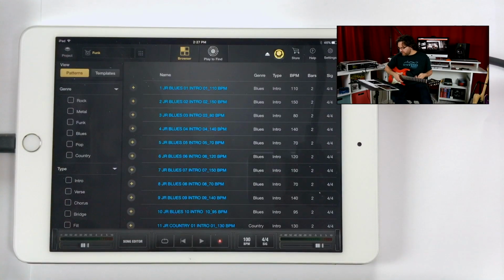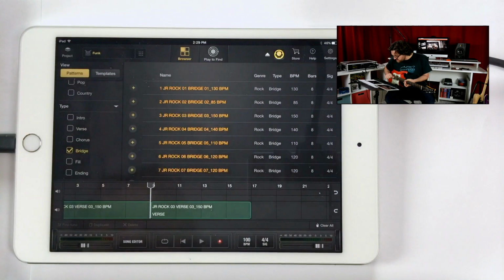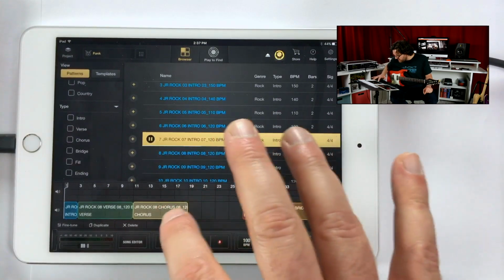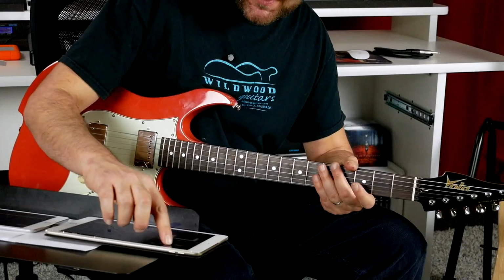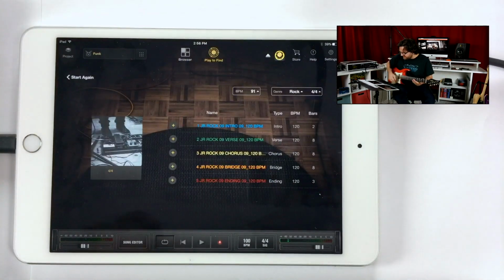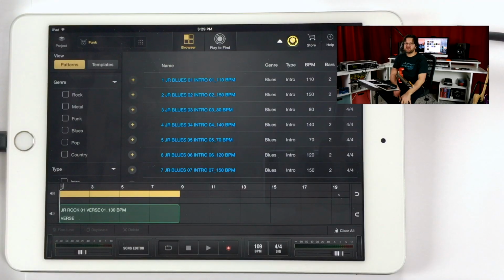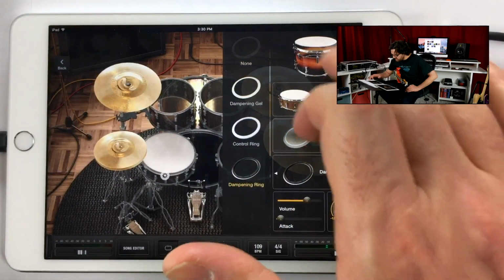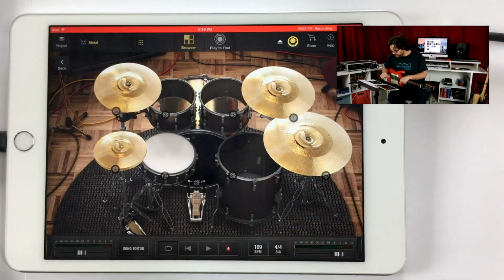Positive Grid X Drummer iPad App Review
Positive grid is known for their guitar processors and iOS apps.

Today we are looking at X drummer, a great Ipad app that allows any musician to integrate professional recorded drums into their compositions.

X drummer comes with a huge library of drums that you can use to build a full arrangement. If you don't want to do that you can use X drummer's templates instead.

One of the coolest functions in X drummer is that you can play a riff and the virtual drummer "listens" to what you played and then suggests different drum parts that can go with your riff.